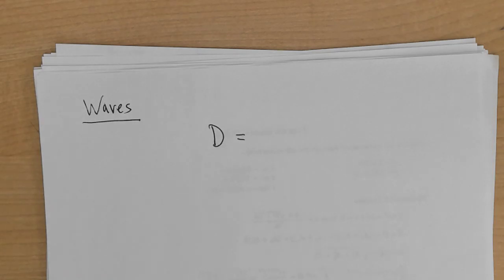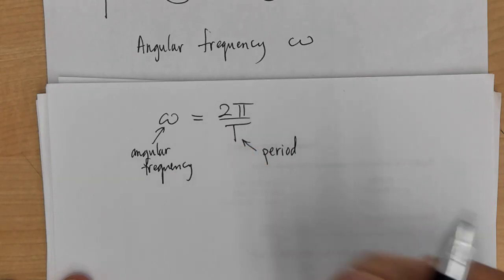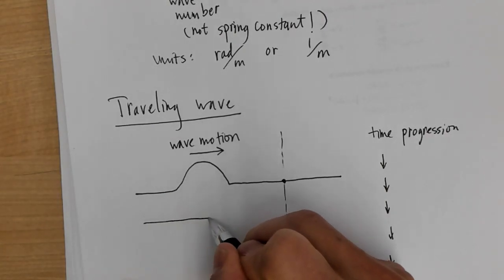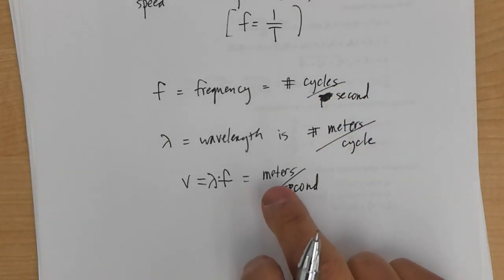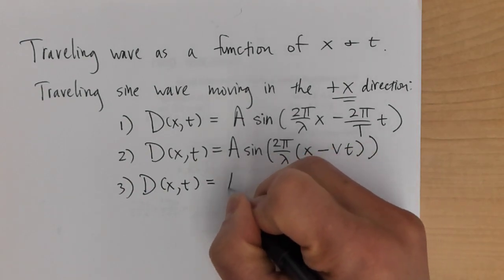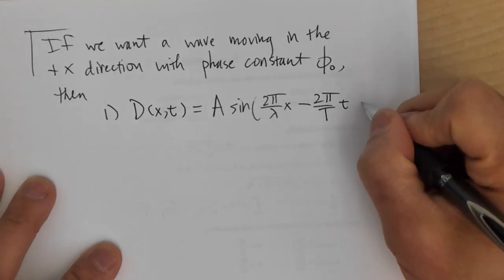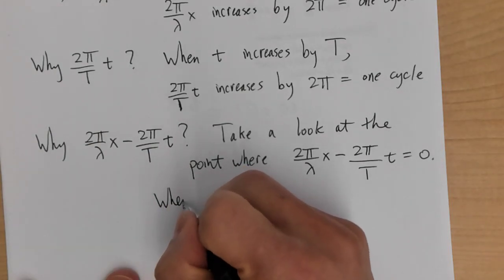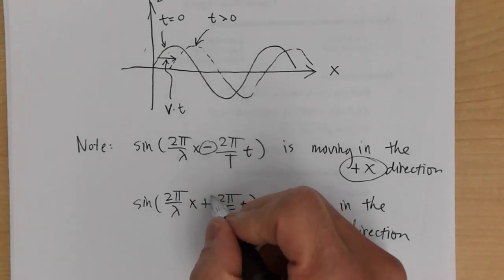PHY_183_44_Tue_Nov_27_2018